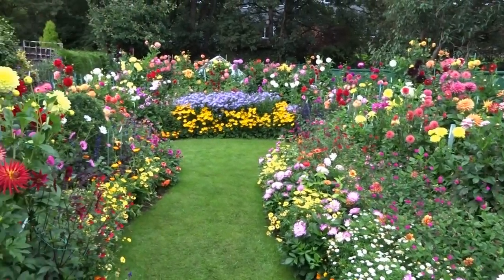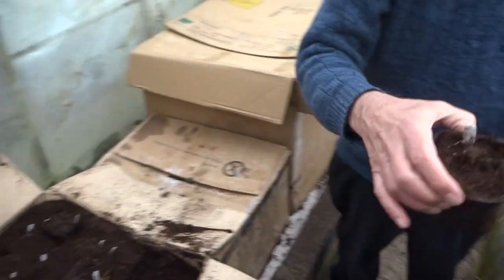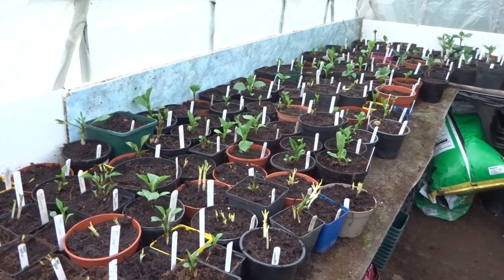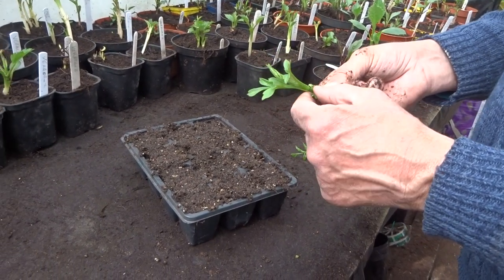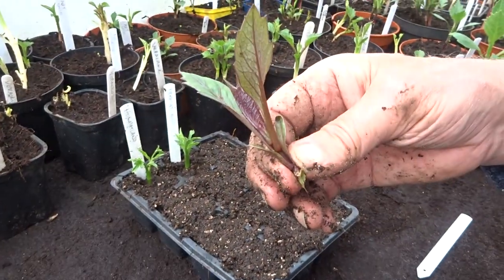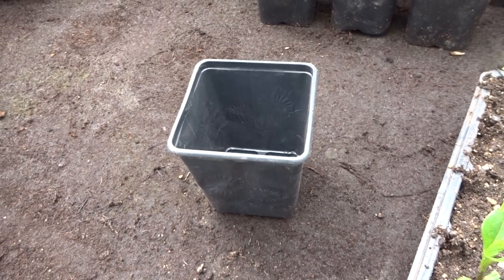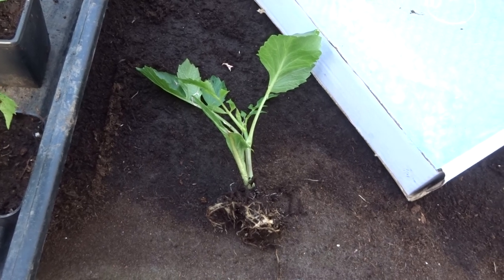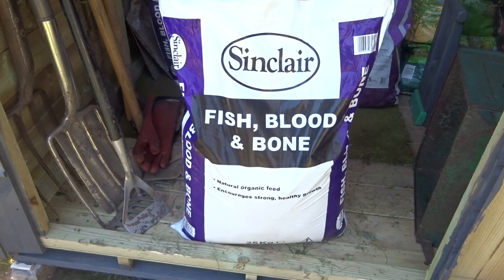Growing dahlias month by month episode 6: late April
A step by step guide to growing dahlias. In this episode Geoff shows how he takes dahlia cuttings to use for growing pot tubers.

Dahlias
Dahlias start flowering in July and will continue to flower until the first frost, so they have a very long flowering season.
Their flowers come in many sizes from the tiniest pompons to the giant dinner-plate varieties, there are several shapes, including the round ball shaped decorative varieties, the spiky cactus types, the delicately pretty waterlilies and the pin-cushion shaped anemones.
They come in every colour apart from blue, and there are dahlias that reach 9 feet / 3 metres tall, whilst others only reach  18 inches / 40 centimetres.
So there is a dahlia suitable for every garden, and they can even be grown in pots.
Geoff and Heather have been growing dahlias for many years and use the different shapes and sizes to help create a tiered effect in their garden in Cheshire. Together with salvias, fuchsias, and bedding plants they have managed to create a riot of summer colour.
Each September they open their garden to the public as part of the U.K. National Garden Scheme.
In this video, and the other videos in the series, they show you how they manage to do this, providing guidance on how to grow perfect dahlias.